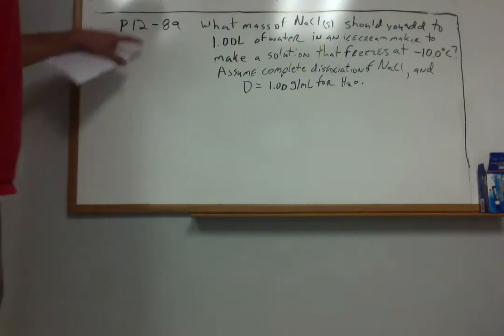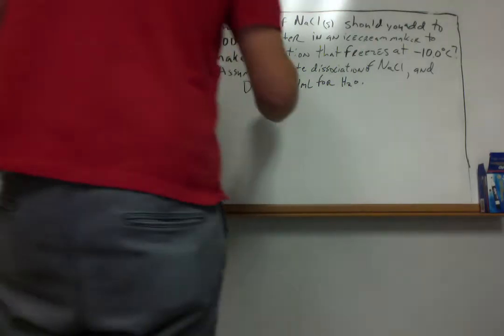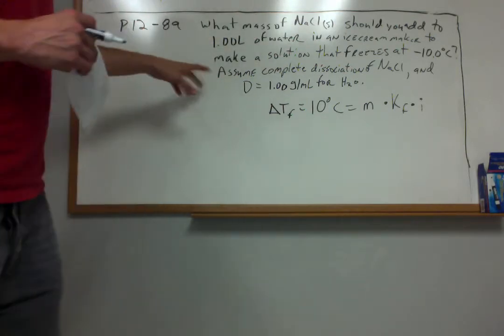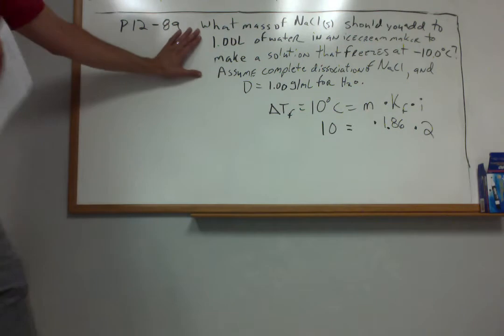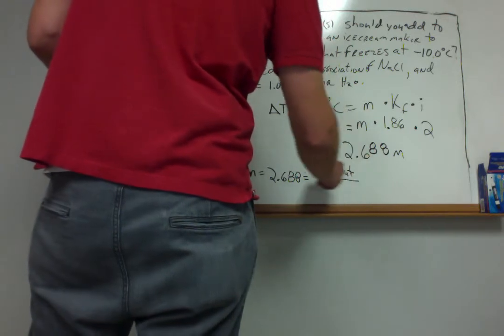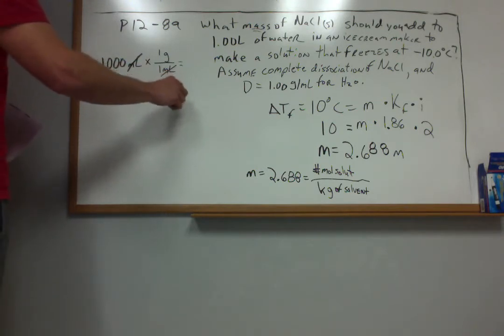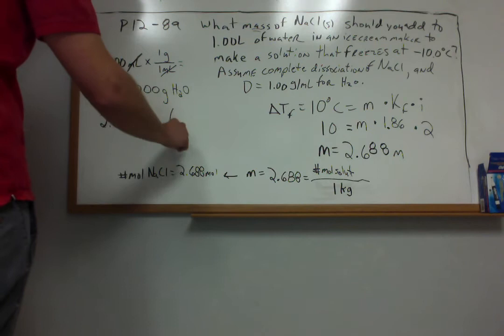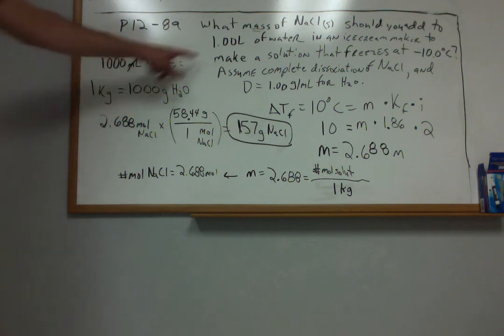Freezing point depression w/ ionic compound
Making ice cream - yum!